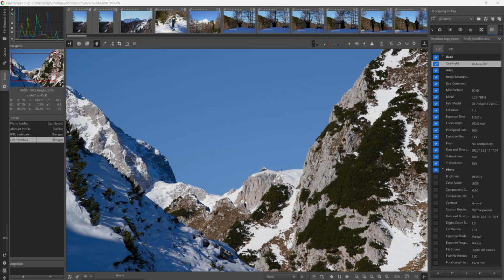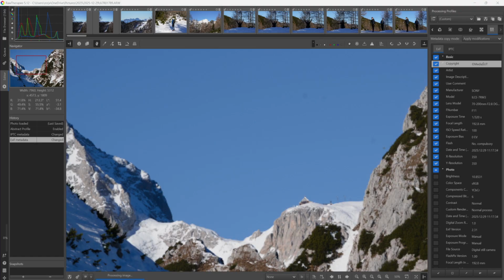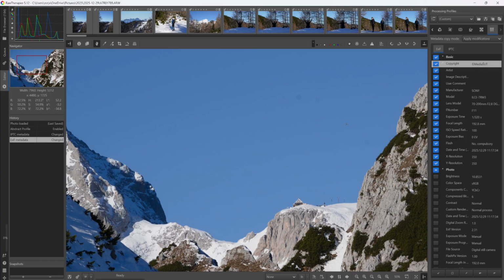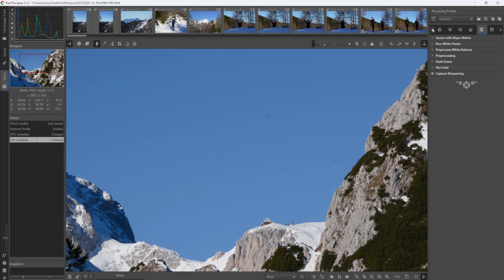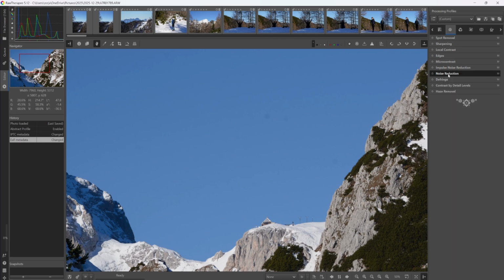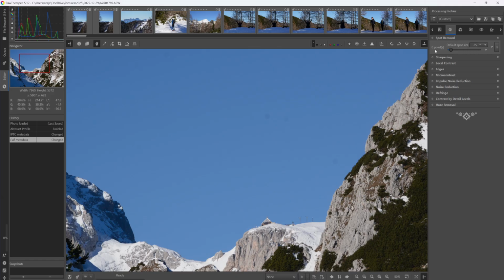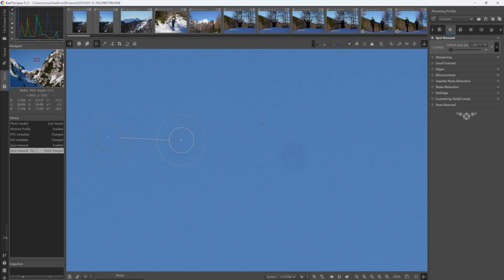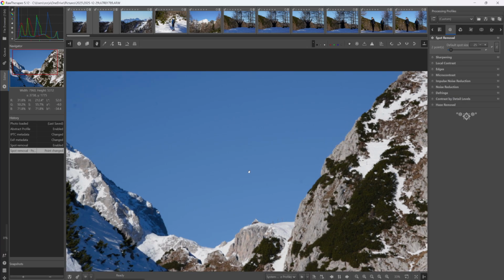How To USE SPOT REMOVAL In RawTherapee (QUICK & EASY) 2026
In this video, I'll show you how to use spot removal in RawTherapee. This is a full guide on how to remove spots, dust, and blemishes from your photos using RawTherapee in 2026 📸. In case you've been trying to clean up your images and improve photo quality, this is the video you need to see! ✨